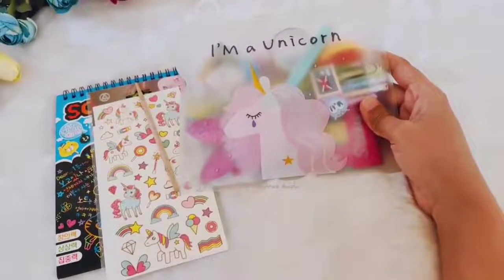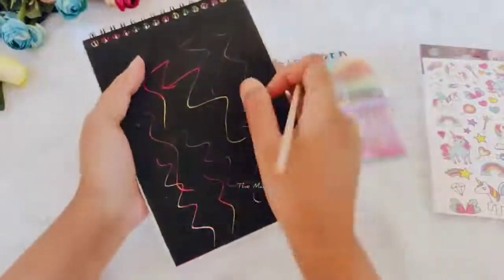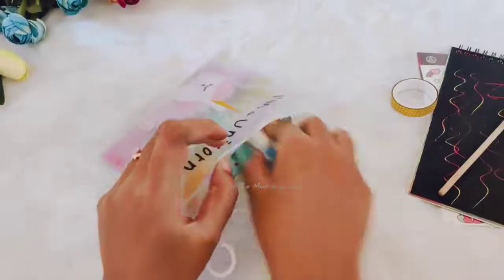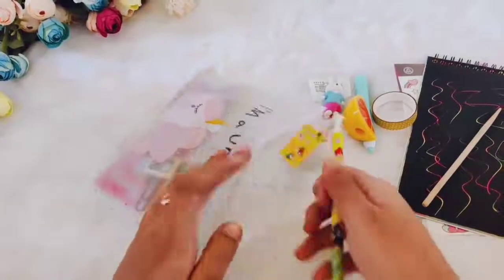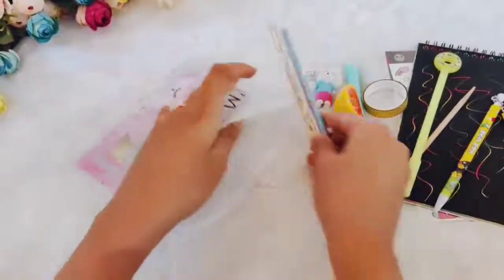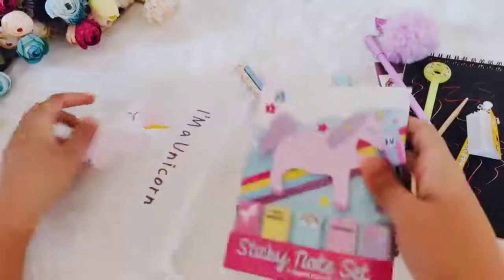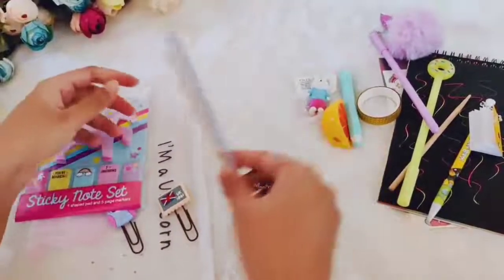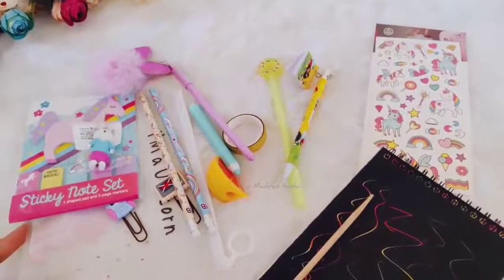💥 Filled with cute stationary 💥 cute stationary for kids 💥 grab free shipping 💥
Hii 🙋 I'm sydh 🥰
welcome to unlimited Fashion 💞💞
this video is about  hair accessoriesHamper 🎨🖌️❤️